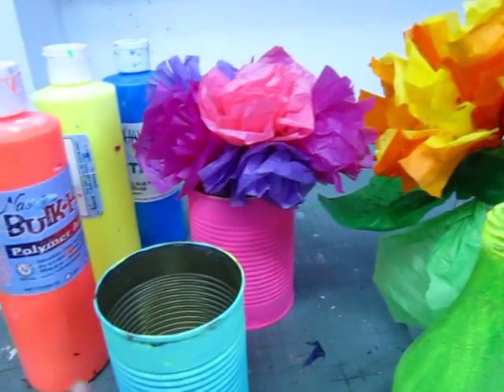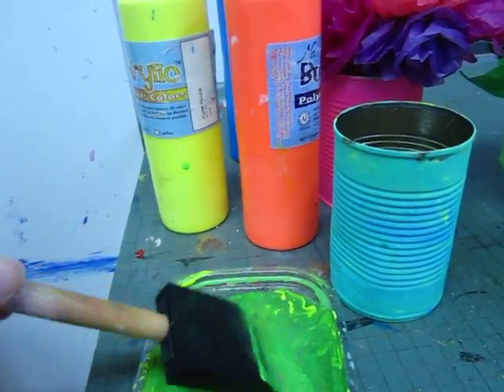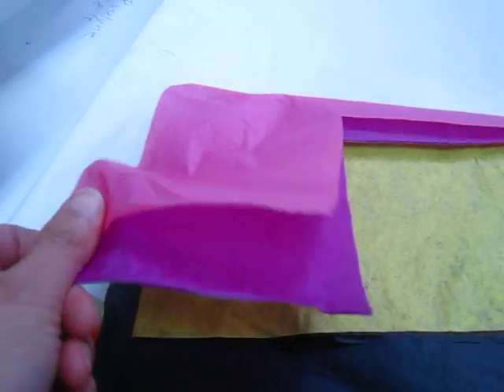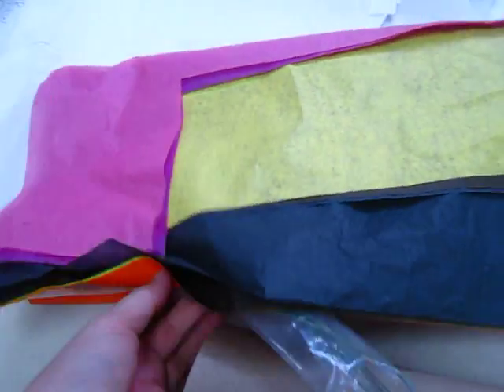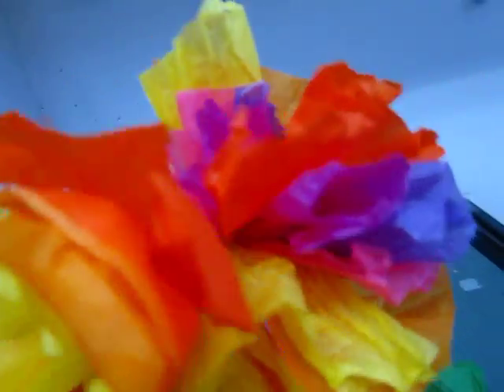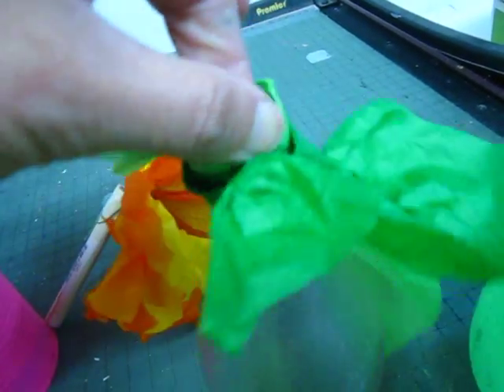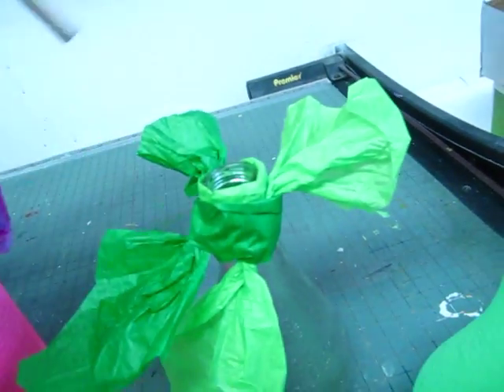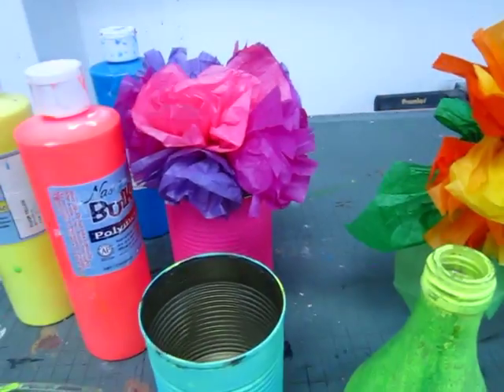Color in a dull day 02 - the materials